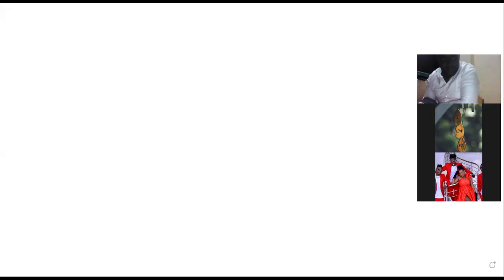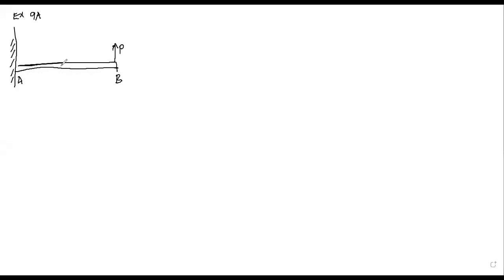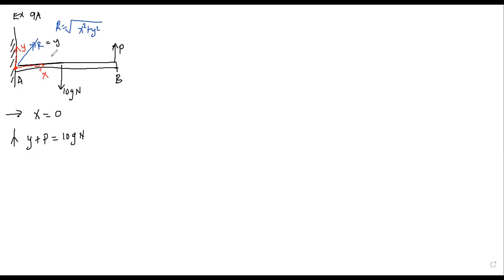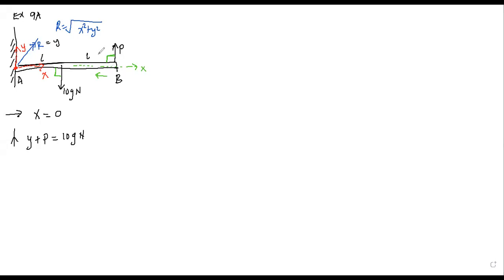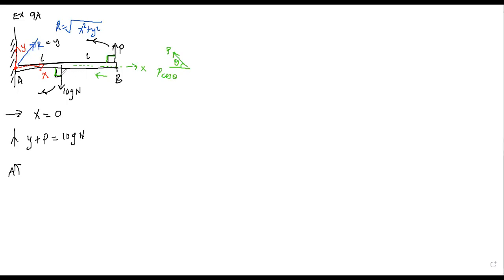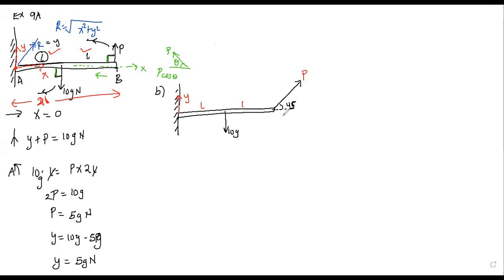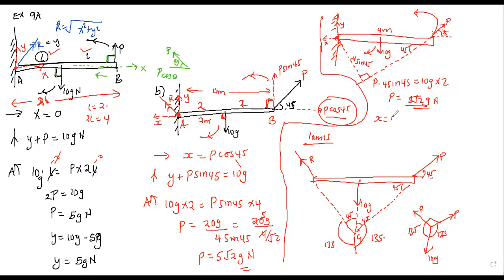rods in equilbrium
examples on  rod in equilbrium